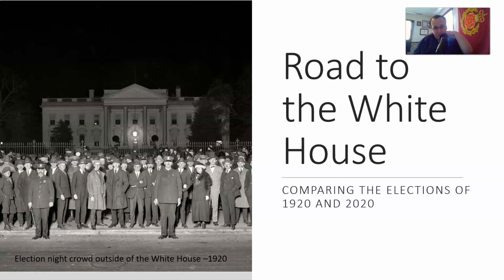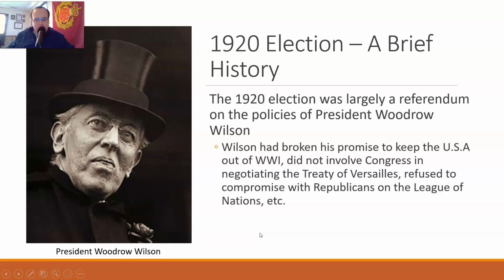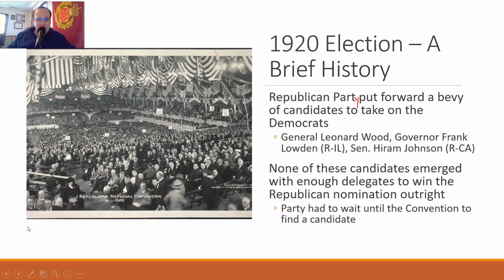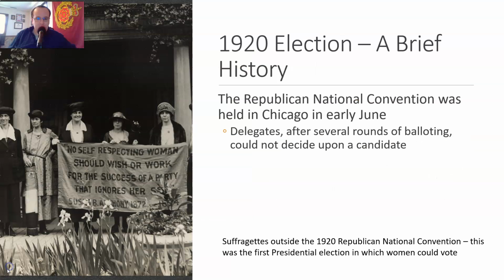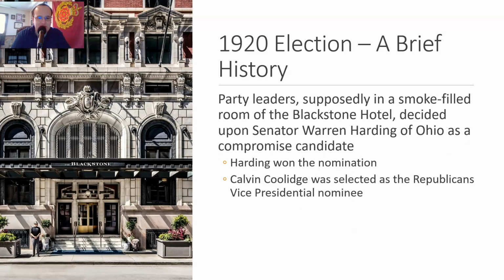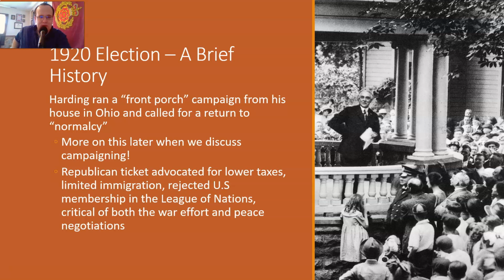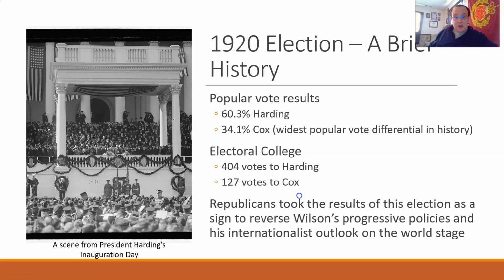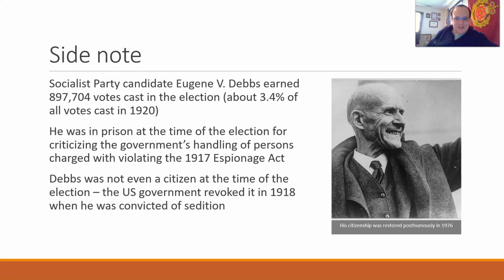Road to the White House Part 1 Revised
POLSC 115 at ICC (Parker)